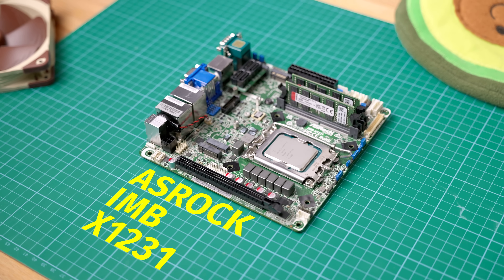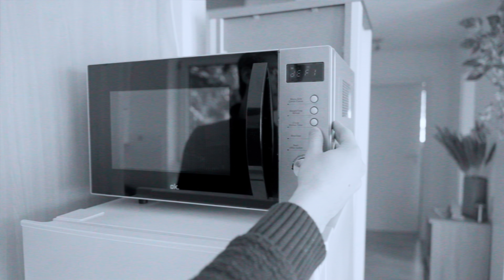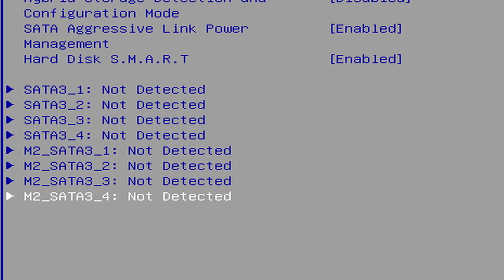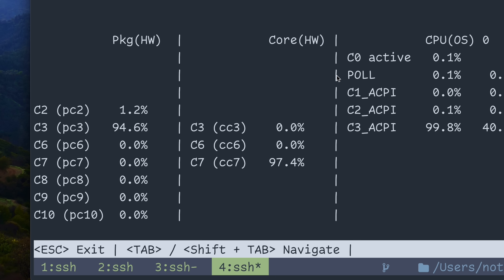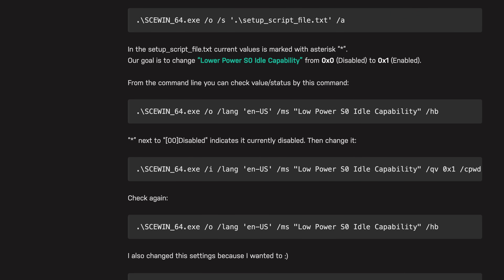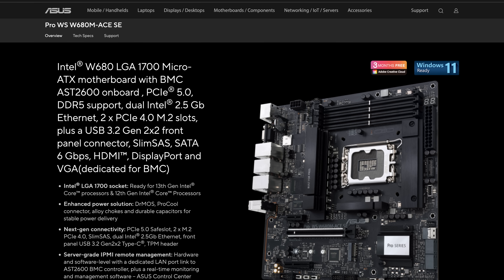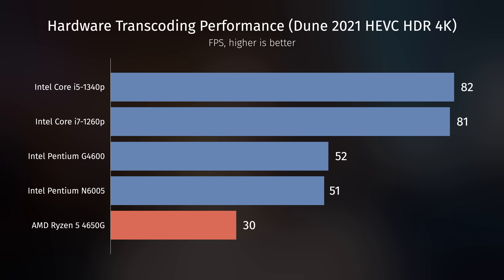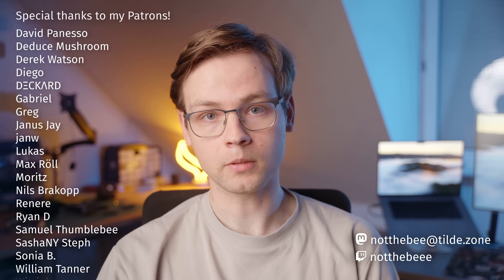A Perfect Homelab Motherboard That You Can't Buy (ASRock IMB-X1231)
To try everything Brilliant has to offer—free—for a full 30 days,

RAM (Amazon)
CPU (Amazon)

Other stuff that I use:
Monitor arm (Amazon)
Laptop stand (Amazon)
Keyboard (Amazon)

CHAPTERS
00:00 Introduction
01:39 Brilliant.org
02:54 Specs and features
04:17 Memory and ECC Support
05:22 Power consumption
07:26 Why are ECC motherboards so rare?
09:10 ECC Support – Intel vs. AMD
11:50 Outro